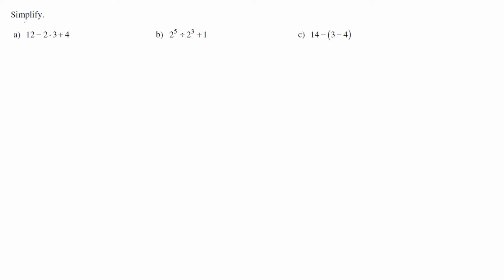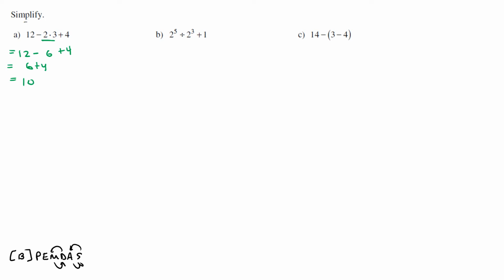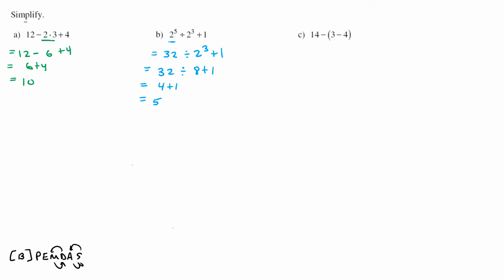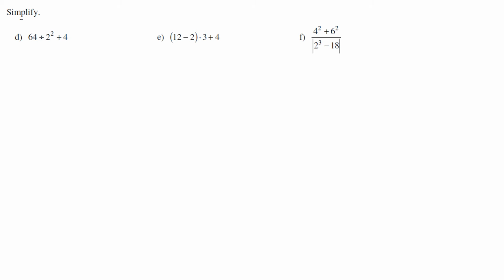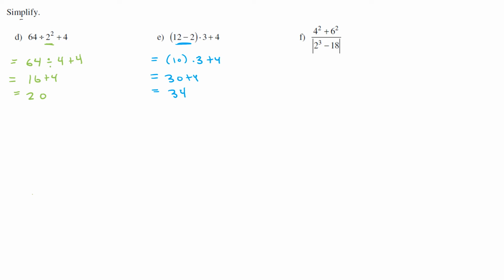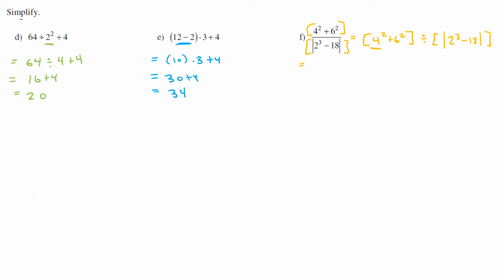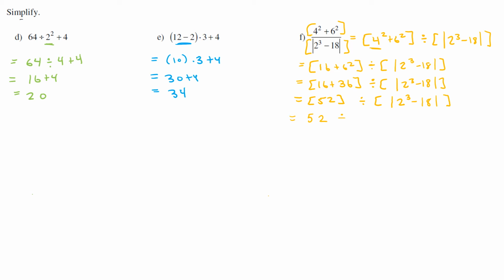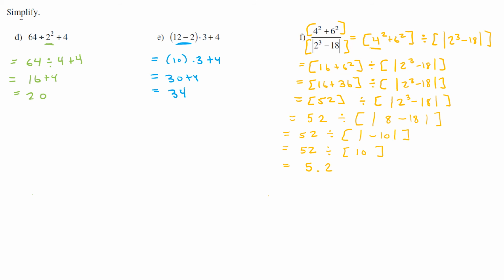Section 7.8 Example 4